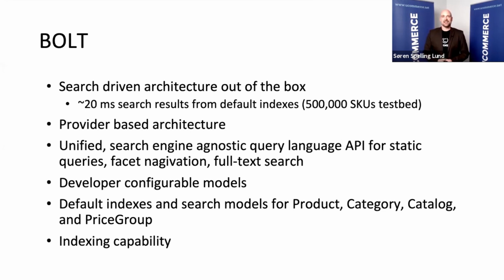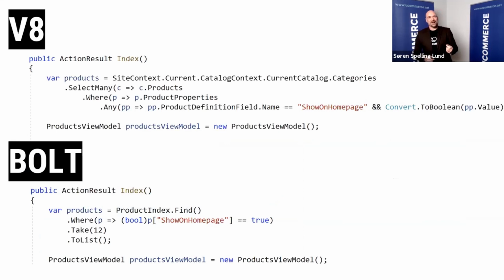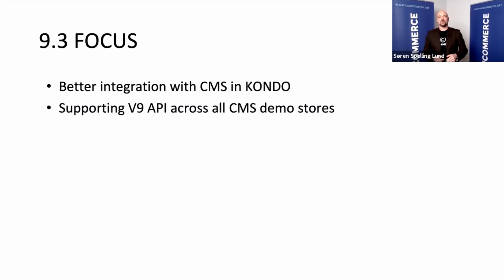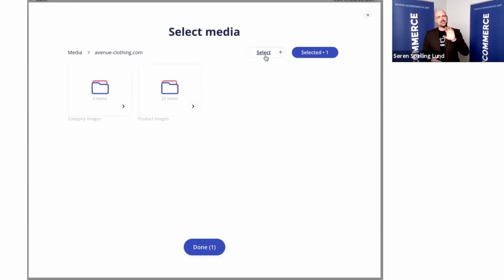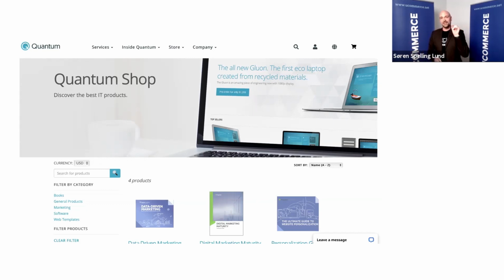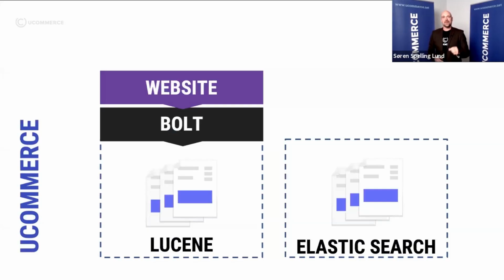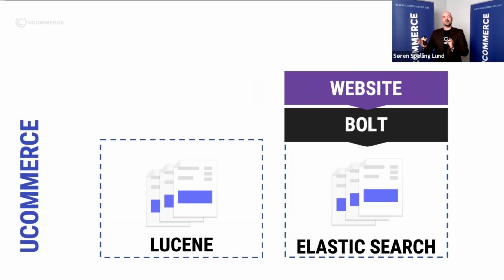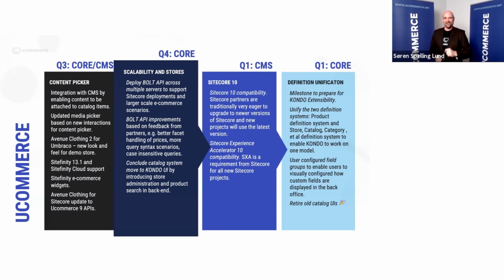Ucommerce 9.3: Consistent experience, effortless navigation, and smooth migration - Partner Summit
Søren Spelling Lund, the Founder of Ucommerce, takes you through the milestones on the roadmap, any dependencies and, of course, all the excellent stuff you can look forward to. If you want to read more about the full Partner Summit, head over to our blog post section and learn more;